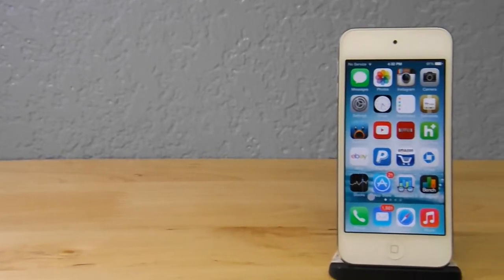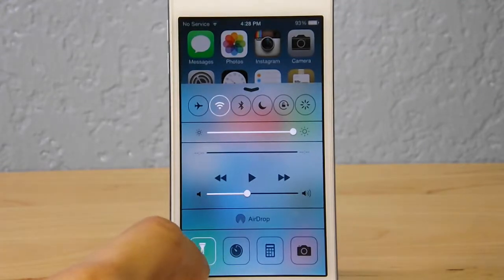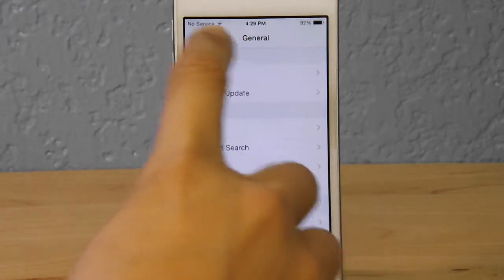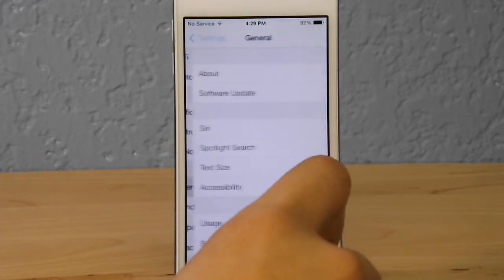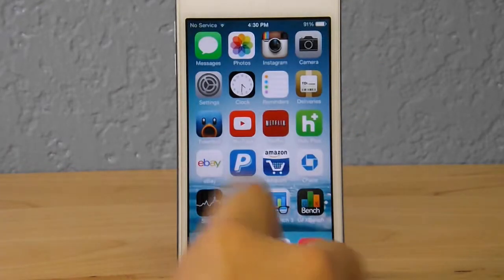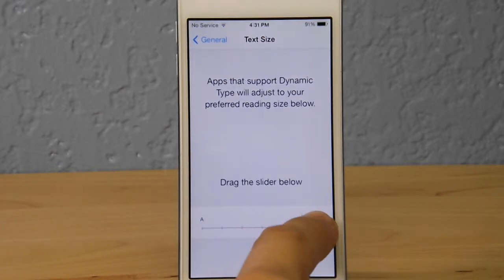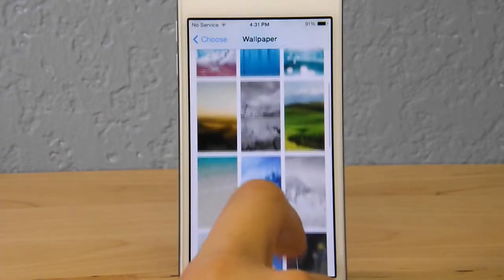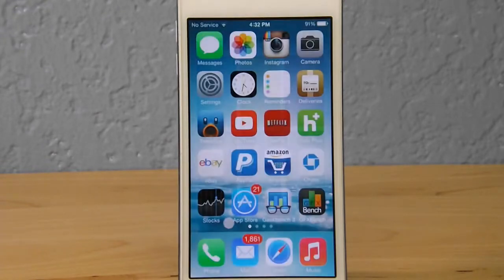7 Tips To Dramaticly Increase Battery Life iOS 7